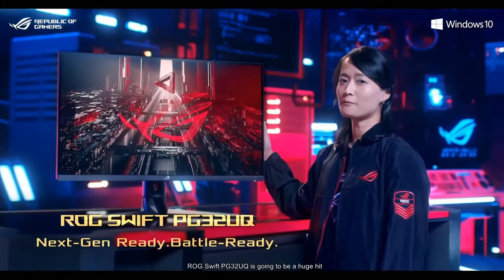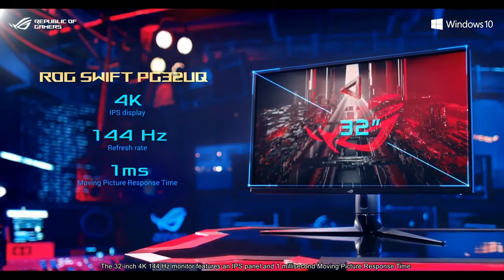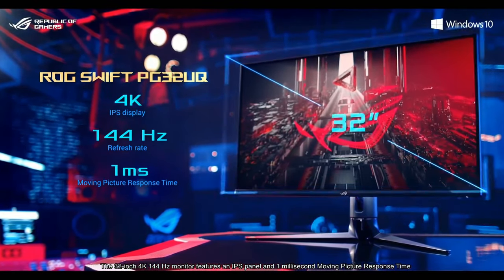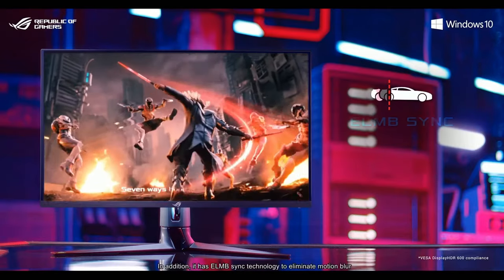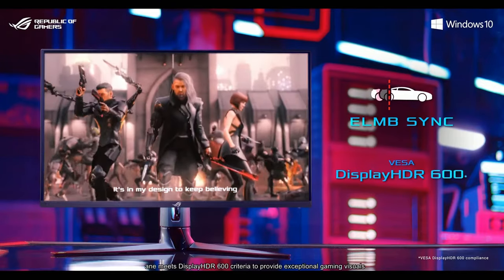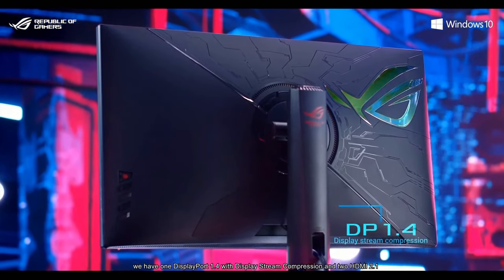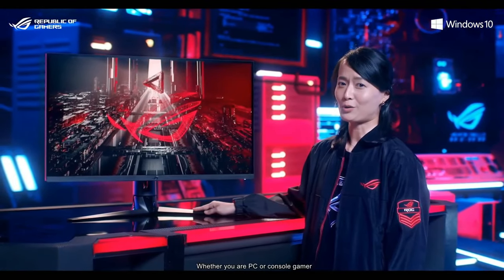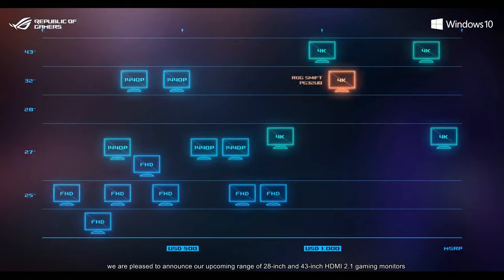ROG reveals the new 32 inch Swift monitor: PG32UQ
During CES 2021, ROG unveiled its newest gaming monitor, the 32-inch PG32UQ.